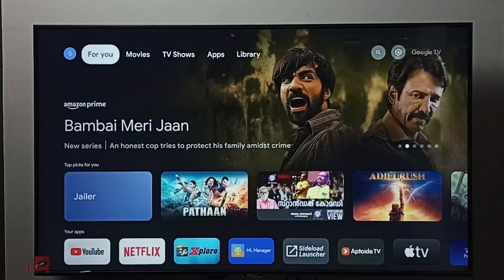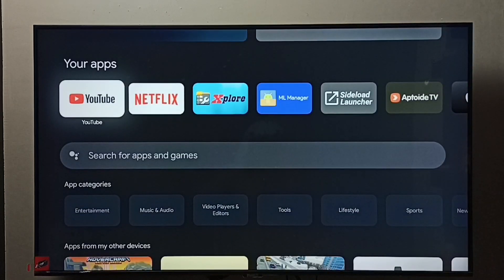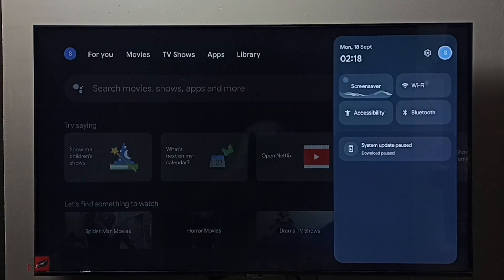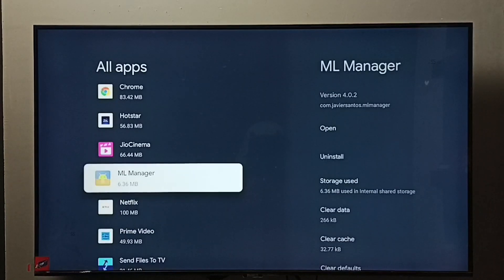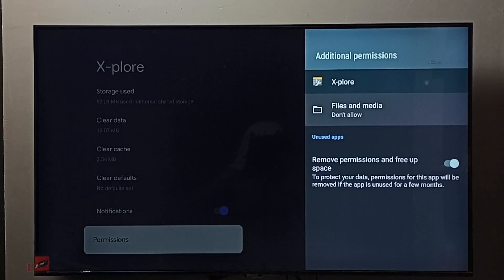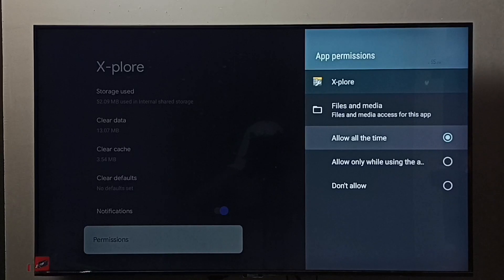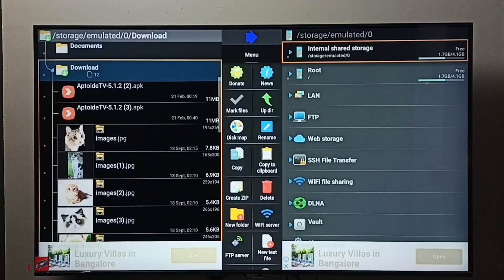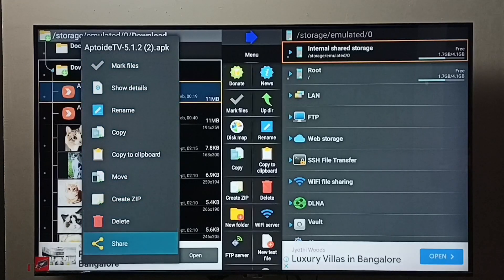OnePlus Smart Google TV : How to DELETE FILES, VIDEOS and PHOTOS | DELETE Downloaded Files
REMOVE Downloaded Files,
DELETE Downloaded Files,
Google TV,
Android TV,
Android 12,
Smart TV,
delete file,
delete video,
delete photo,
delete image,
remove file,
TV,
streaming,
streaming platform,
How to,